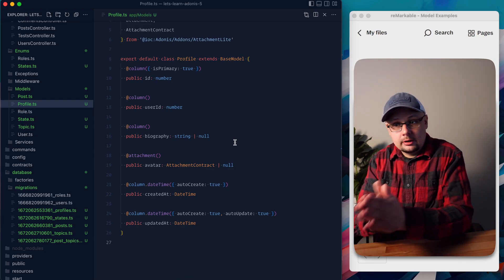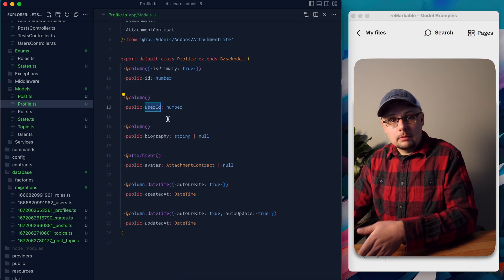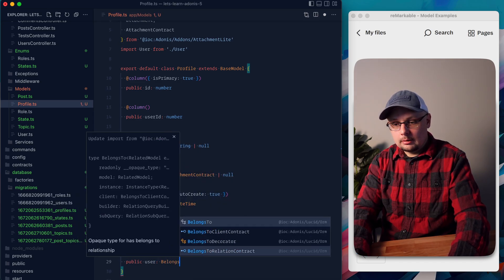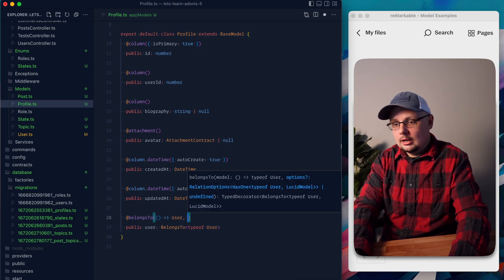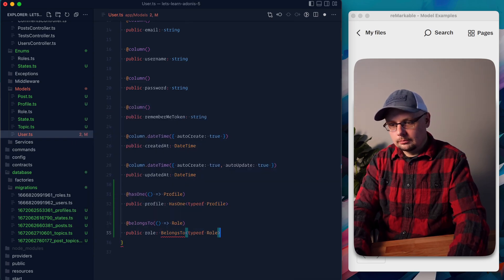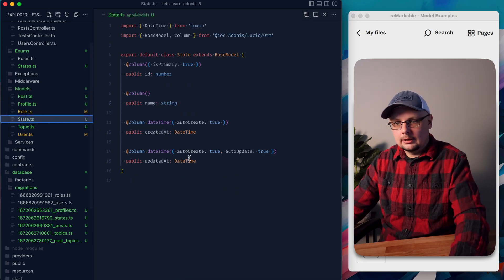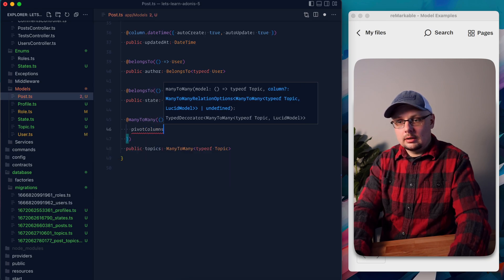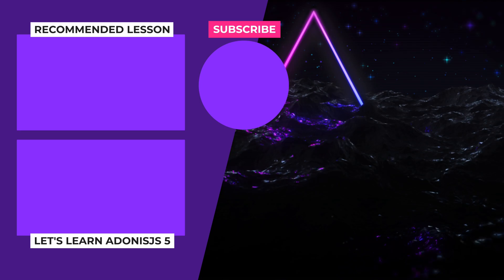Let's Learn AdonisJS 5: Ep 5.6 - Defining Model Relationships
In this lesson, we'll learn how to define relationships on our Lucid Models. We'll cover one-to-one, many-to-one, one-to-many, and many-to-many relationship definitions and discuss some of the mapping options AdonisJS provides, including pivot table columns.

🕑 Chapters
00:00 - Intro
00:30 - Relationship Types
01:30 - AdonisJS Relationship Lookup
02:30 - AdonisJS Relationship Decorators
03:20 - Belongs To (one-to-one)
04:15 - Has One (one-to-one)
05:20 - Relation Configuration Options
07:00 - Belongs To (many-to-one)
07:30 - Has Many (many-to-one)
08:00 - Relationship Model Names
09:30 - Many To Many
11:20 - Pivot Table & Pivot Columns
12:30 - Outro

Socials